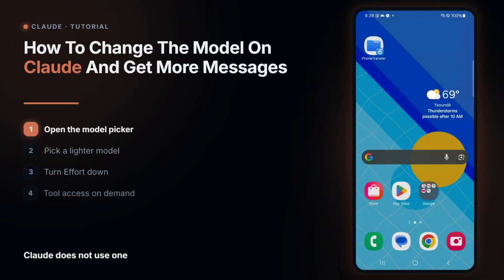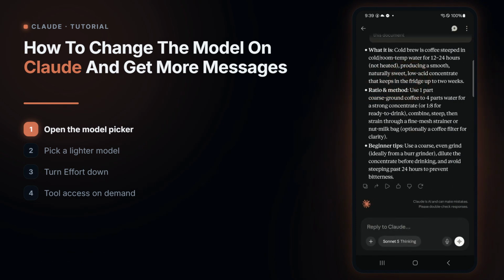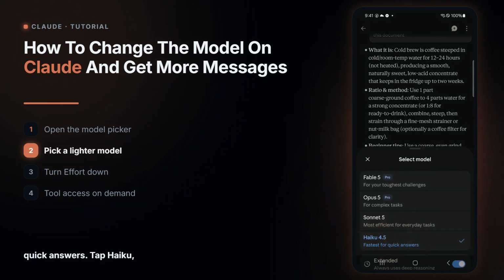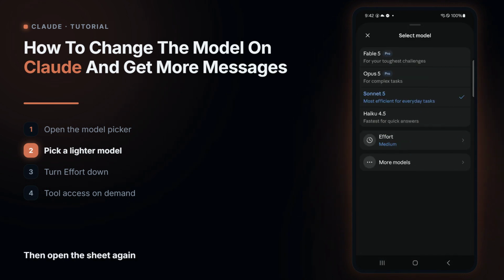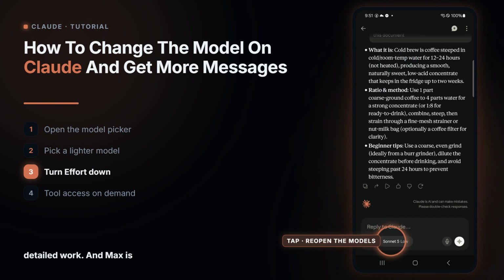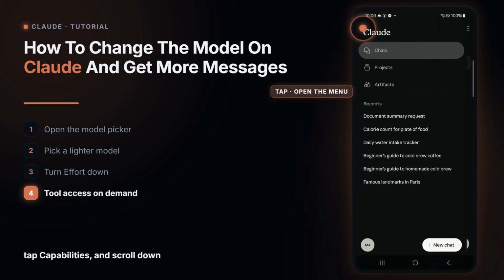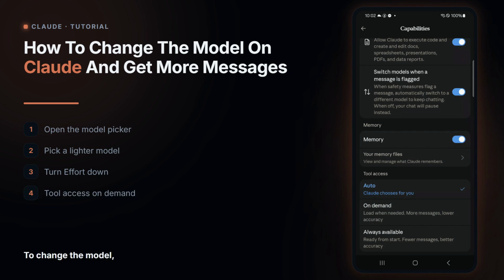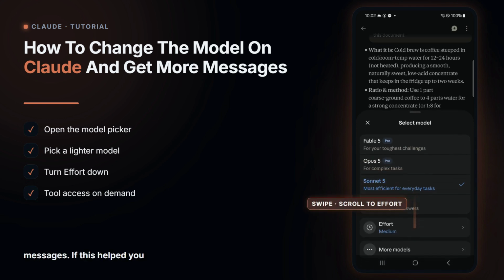How To Change The Model On Claude And Get More Messages (Android)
Claude does not use one model, it uses four, and the one you pick decides both how good the answer is
and how fast you burn through your allowance.

Tap the model name under the message box and you get Fable 5, Opus 5, Sonnet 5 and Haiku 4.5. Fable
and Opus are marked Pro. Sonnet 5 is most efficient for everyday tasks; Haiku 4.5 is fastest for
quick answers. Underneath the models is Effort, a control almost nobody finds, with five levels from
Low right up to Max. And in Settings, Capabilities, Tool access spells the trade-off out in the app's
own words: On demand gives you more messages with lower accuracy, Always available gives you fewer
messages with better accuracy.

⏱ CHAPTERS
0:00 Where the model picker is
0:25 The four models, and which need Pro
0:51 Switching back, and finding Effort
1:14 The five Effort levels
1:42 Tool access — more messages or better answers
2:09 Full recap

1. Open a chat and tap the model name under the message box
2. Pick Fable 5, Opus 5, Sonnet 5 or Haiku 4.5 (the first two need Pro)
3. Scroll down in the same sheet and tap Effort
4. Choose Low, Medium, High, Extra or Max
5. Settings, Capabilities, Tool access — set On demand for more messages

WORTH KNOWING
The chip beside the model name is not a separate switch — it shows your Effort level and opens the
same sheet. Its wording changes with the model. Claude never shows a message count anywhere, so treat
On demand, a lighter model and lower Effort as ways to stretch the plan, not as an exact number.